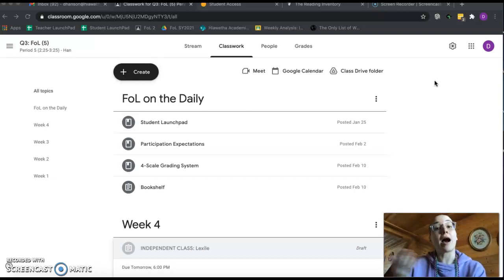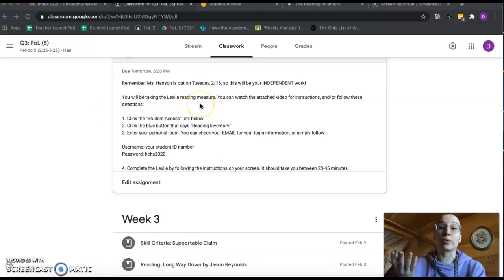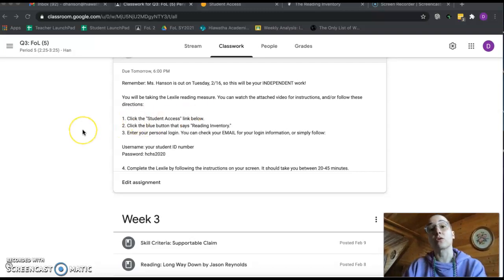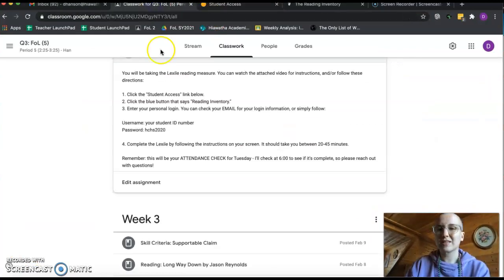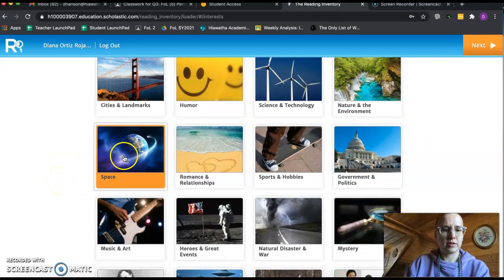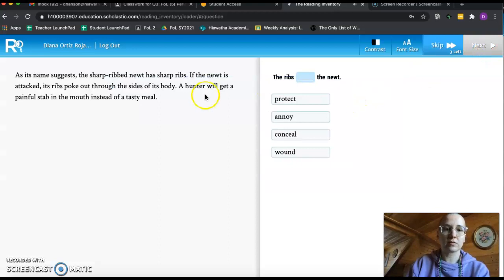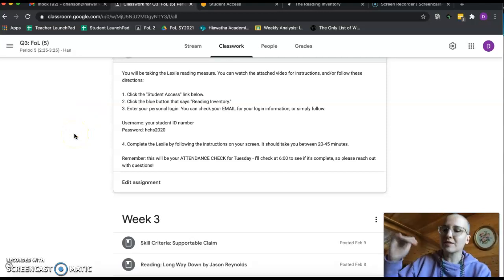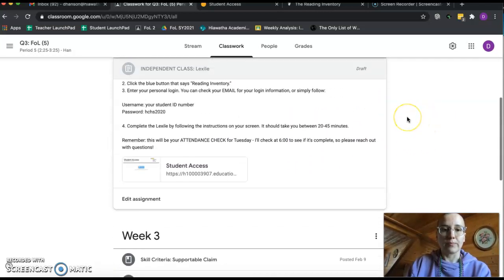Directions for Lexile